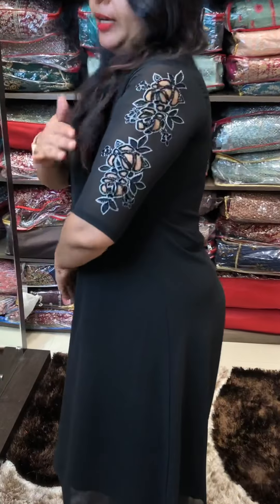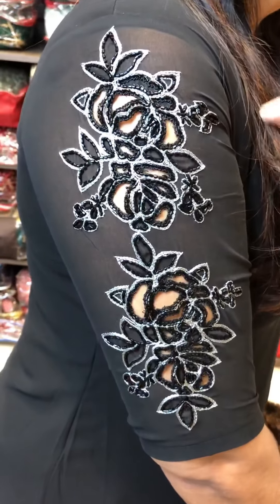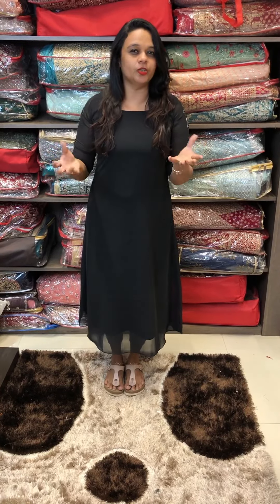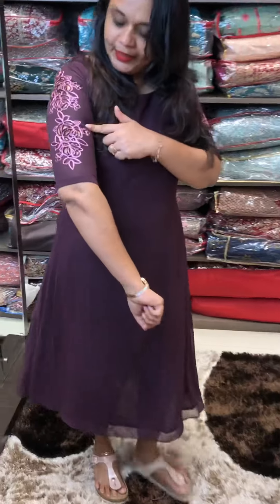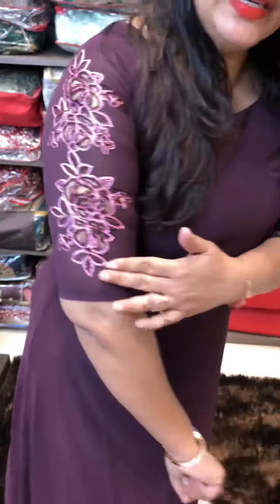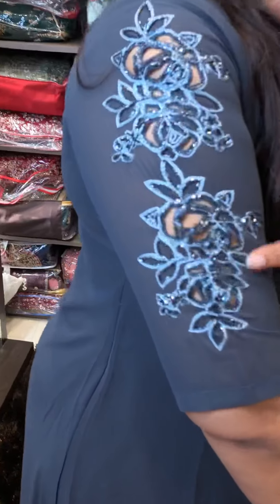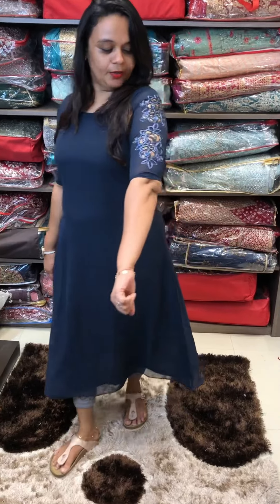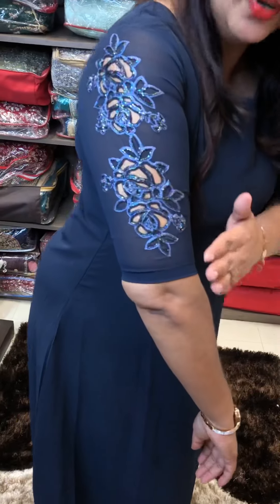Iha’s in-house hand worked Aline tops collections for booking visits